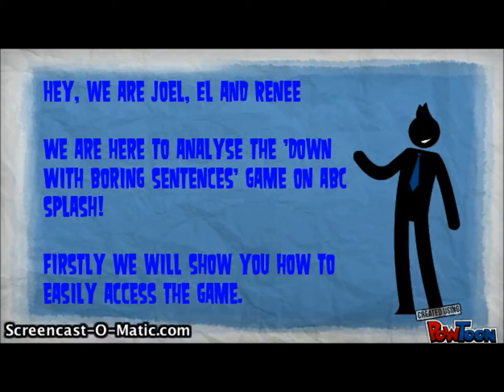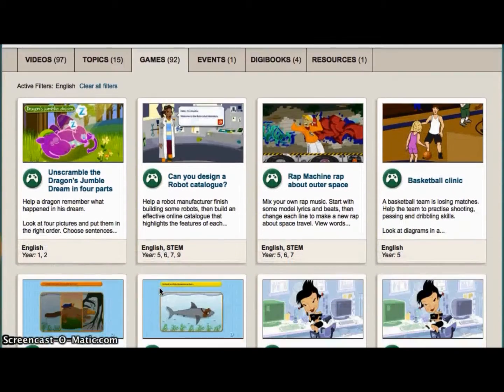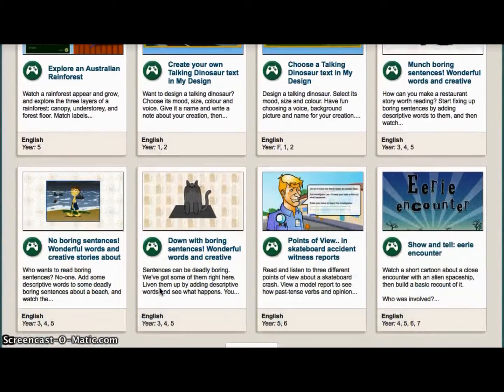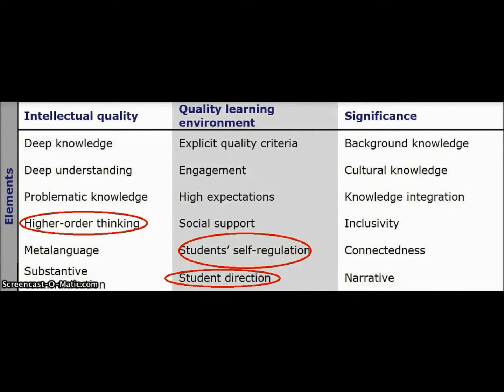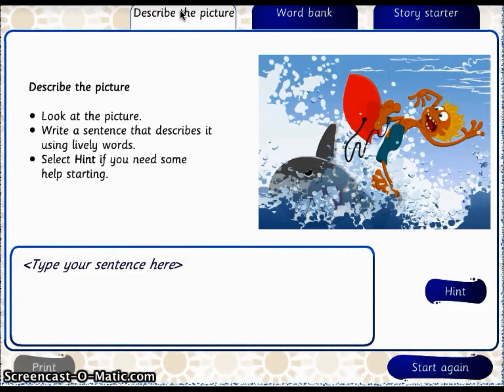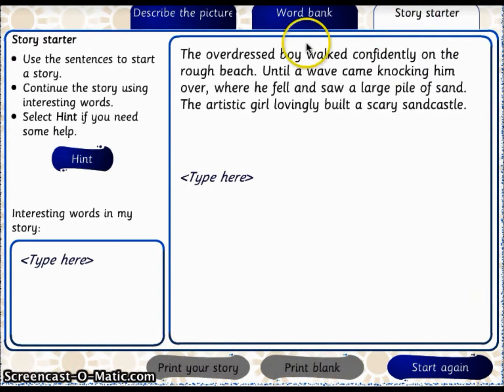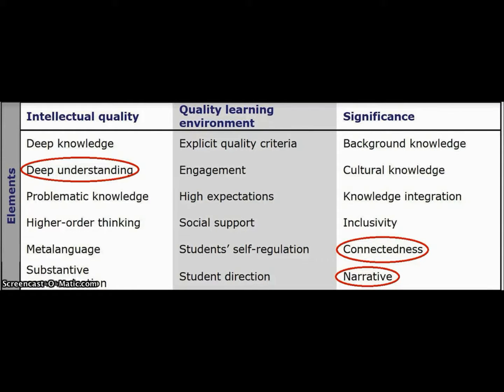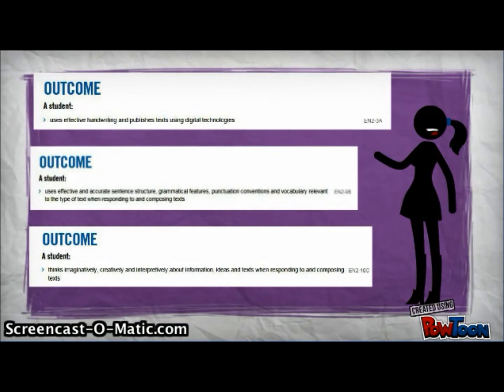EDUC1751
Uni assignment